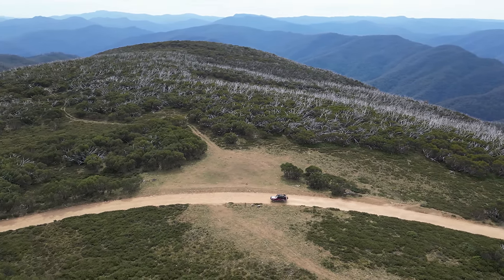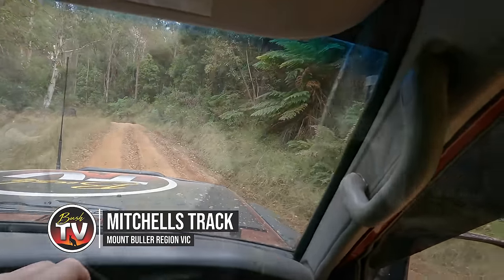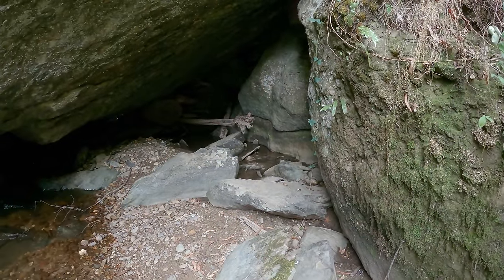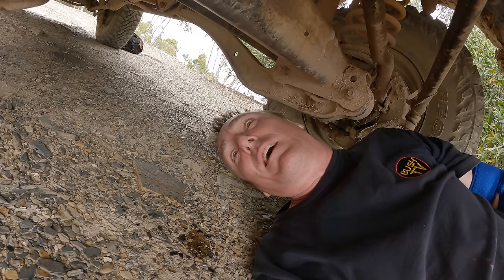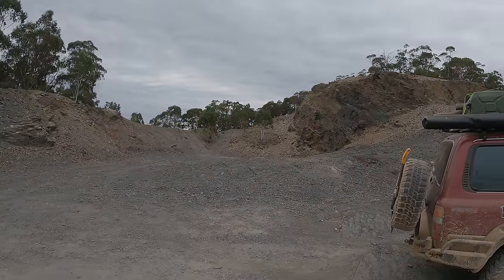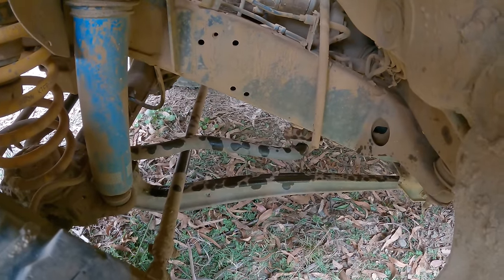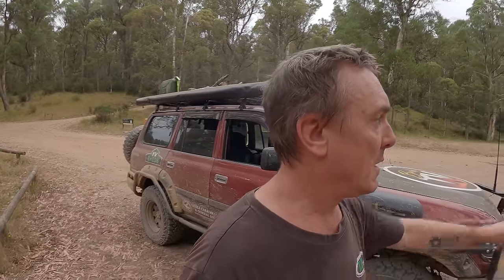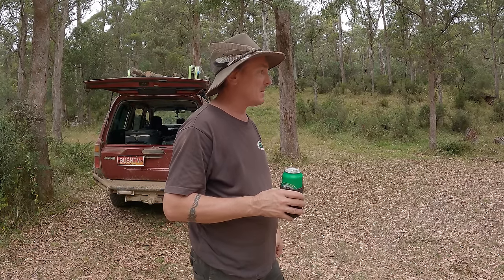Unveiling The Hidden Gems of The Victorian High Country | Part 2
IF YOU WANT ME TO KEEP MAKING THIS TYPE OF CONTENT PLEASE SUBSCRIBE, HIT THE THUMBS UP 👍 AND COMMENT WHAT YOU LIKE ABOUT THE VIDEO 👍THANKS FOR WATCHING Unveiling the Secret Hidden gems of Victorian High Country! Is exactly what I do on this trip.

Thing don't go to plan as several issues arise with the 80 series.

Sit back, Relax and enjoy the Bust Tv
To continue the series

If you would like a Bush Tv stubby holder or sticker see this link⬇️⬇️⬇️⬇️⬇️
If you would like to help support what I do all donations go into making more content,

SOCIAL MEDIA LINKS ⬇️⬇️⬇️
THIS VIDEO IS PRODLY SUPPORTED BY

FURTHER SUPPORT
Vic High Country Trips, Info, Vehicle Setups